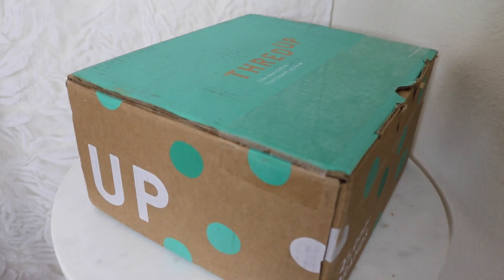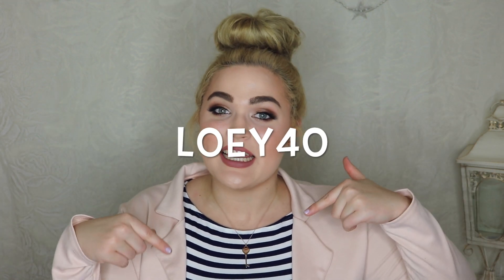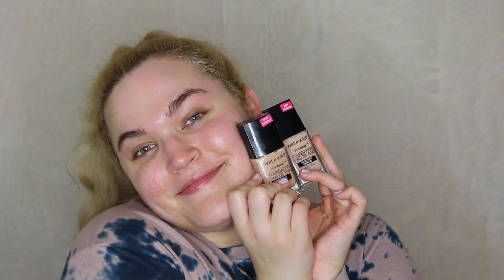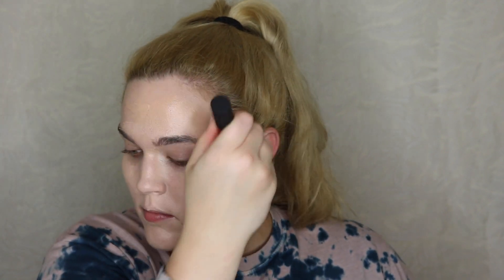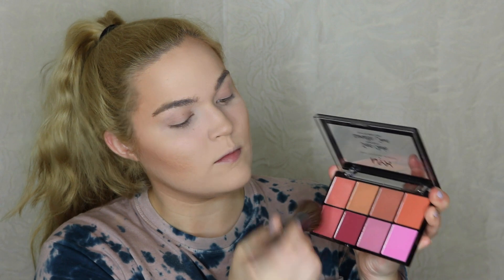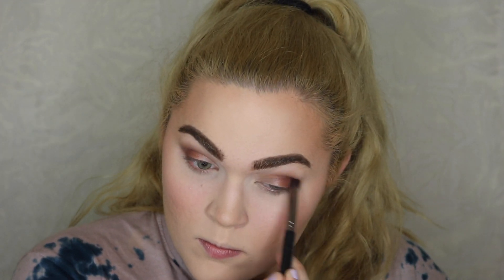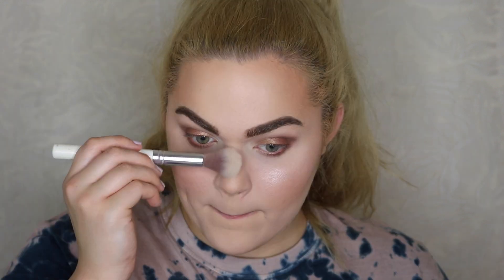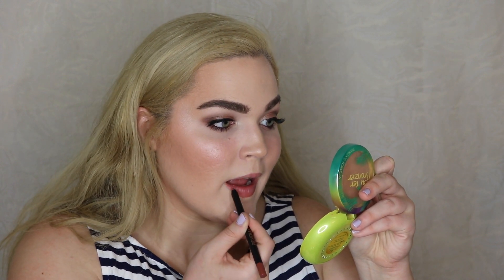Affordable Makeup & Outfit + Go-To Messy Bun | Get Ready With Me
Wanna watch another? ♡

HEY MY LOOOOVES HOW ARE YOU TODAY?! So I'm sharing with you a makeup look, outfit and 2 minute messy bun all in one video... I've been on a roll with these beauty vids! Until next time... ILYSM!

Products mentioned:
Wet n Wild Photo Focus Foundation in Shell Ivory and Buff Bisque
Maybelline Age Rewind Concealer in Brightener
Maybelline SuperStay Better Skin Concealer in Light
Wet n Wild Photo Focus Pressed Powder in Warm Light
Physician's Formala Butter Bronzer in Light Bronze
NYX Sweet Cheeks Blush Palette
e.l.f. Instant Brow Pencil in Taupe
Maybelline Brow Precise Fiber Masara in Soft Brown
NYX Perfect Filter Eyeshadow Palette in Golden Hour
Wet n Wild Bronzer in Reserve your Cabana
NYX Strobe Genius Highlight Palette
NYX Collection Noir Liquid Black Liner
Maybelline FaceStudio Master Fix WEar Boosting Setting Spray
L'oreal Voluminous Carbon Black Mascara
Ardell FauxMink Lashes in 811
Make Up Revolution Retro Matte Lip Kit in Echelon

TWITTER, SNAPCHAT AND INSTAGRAM: @Loeybug